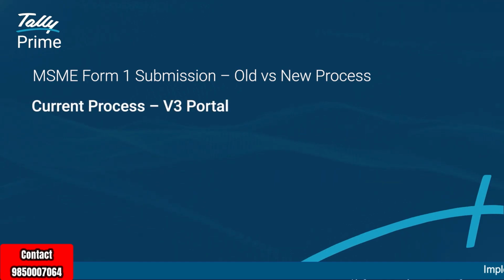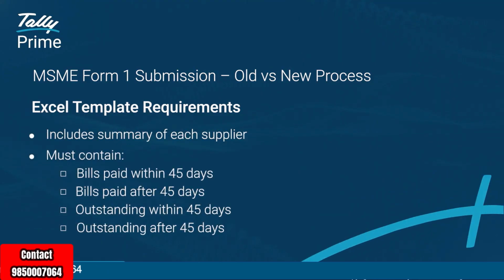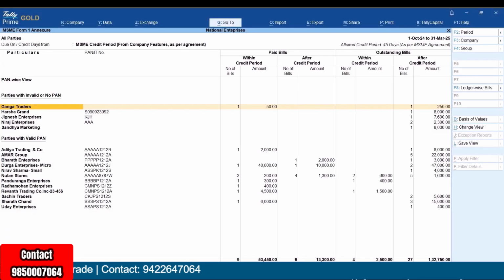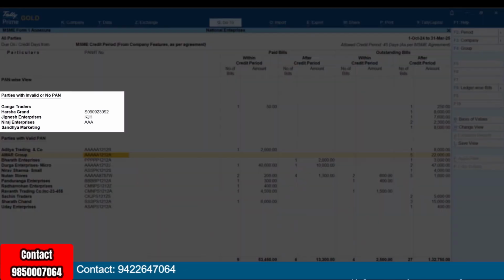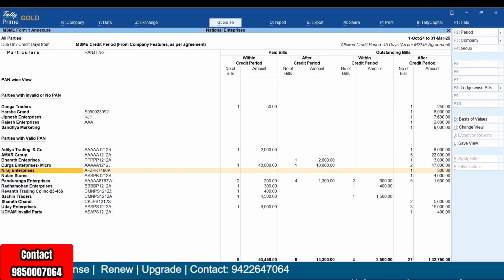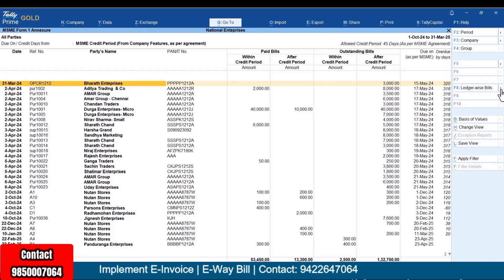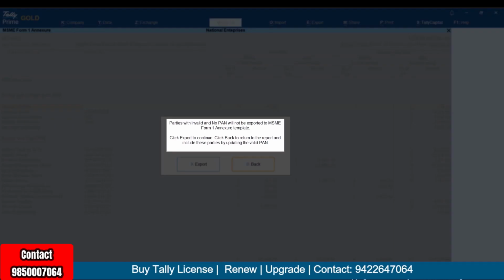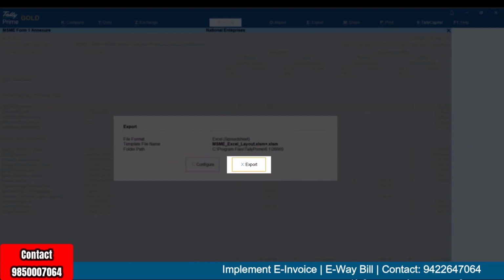How to view and export the latest MSME Form 1 Annexure TallyPrime 6.1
On 15th July 2024, the Ministry of Corporate Affairs (MCA) introduced a revised MSME Form 1 as a Webform, replacing the previous PDF submission with an attached Excel file. The new format requires downloading an Excel template, entering data, and uploading it to the revised portal. It now summarizes each supplier instead of listing all bills and includes details on outstanding, timely paid, and delayed bills exceeding 45 days.

-Here are several TDL ready with us. It may be useful to you.

🔸Indent / Sales Quotation Whole Module
🔸Manufacturing Module
🔸Paperless Office
🔸Dashboard for Owners / Managers (Various 23 reports on one screen)
🔸Address Book with Envelop Printing etc.,
🔸Security Lock for given audited period
🔸GST Sales & Purchase Import From Excel with Item
🔸LR Register
🔸GST Customized Invoice Ready add on
🔸GSTR 2A Reconciliation in Tally.ERP9
🔸Digital Signature in Tally.ERP9
🔸Tally on Mobile App

✅Import BULK entries of Bank Transactions into || Tally.ERP9 || TallyPrime

✅Import BULK Sale Purchase Transactions into || Tally.ERP9 || TallyPrime

Jinde Corporate Tax Solutions
Tally Authorised Sales & Service Partner